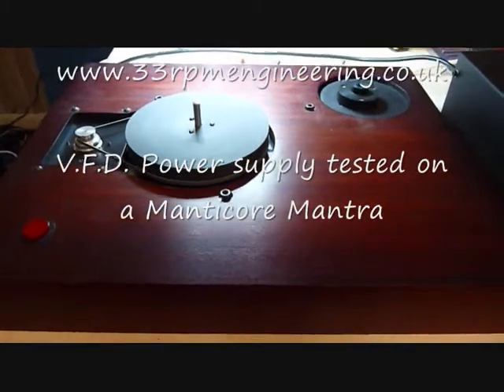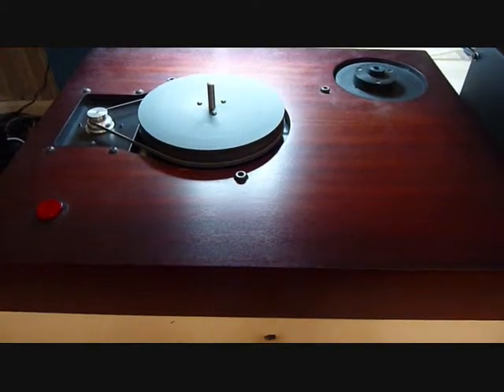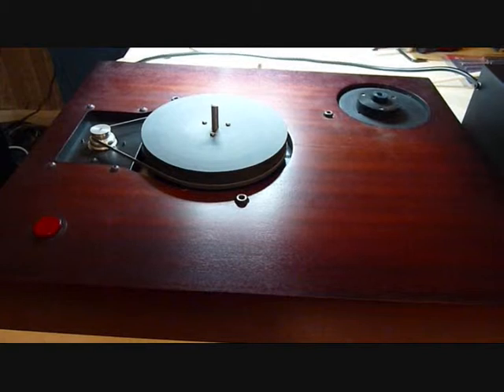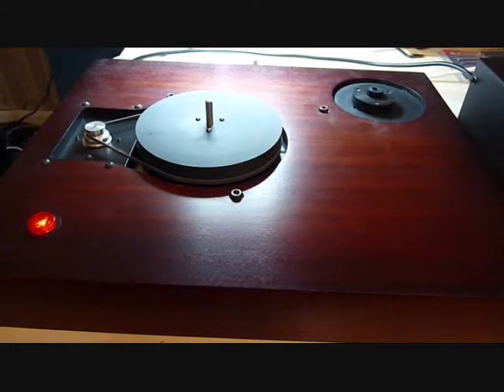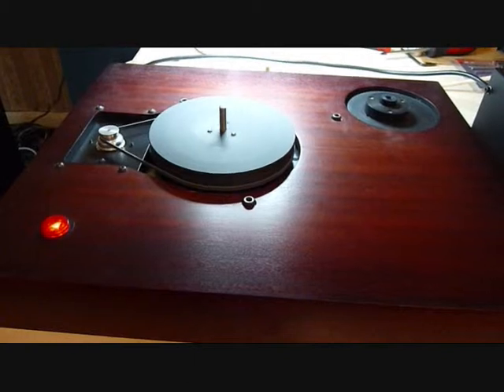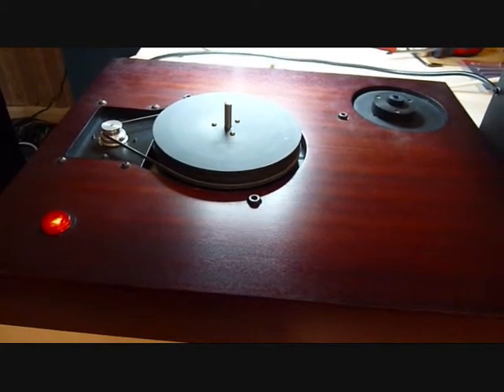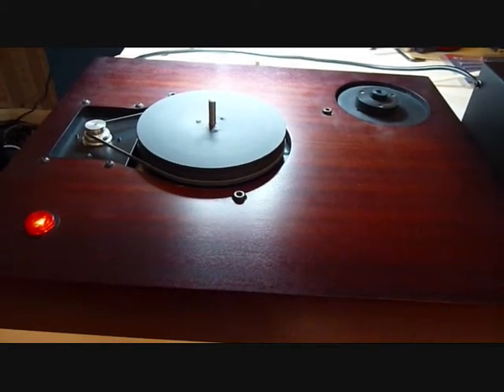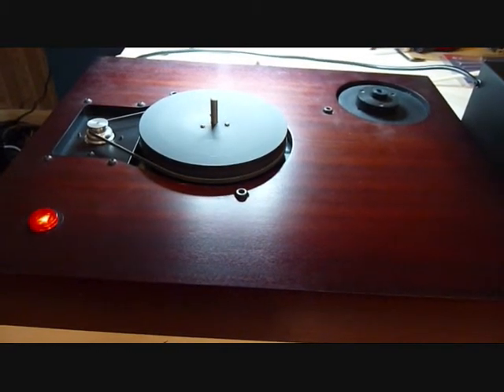Variable frequecy drive turntable power supply tested.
Power supply tested on the Mantacore Mantra.